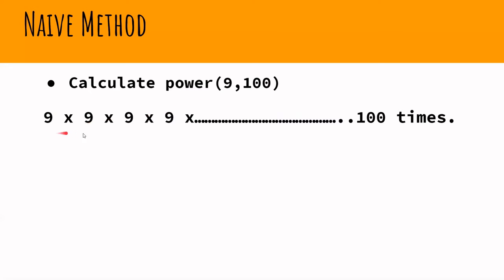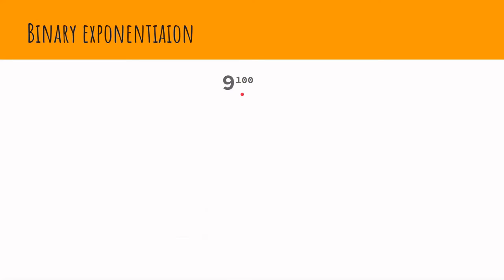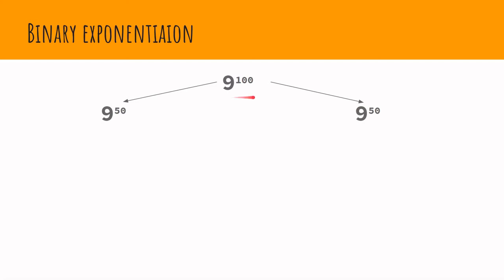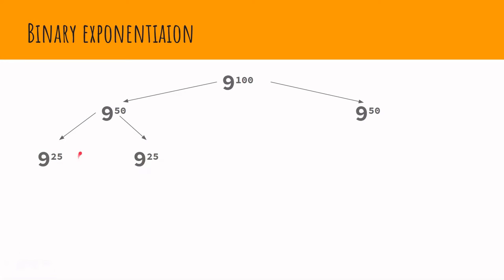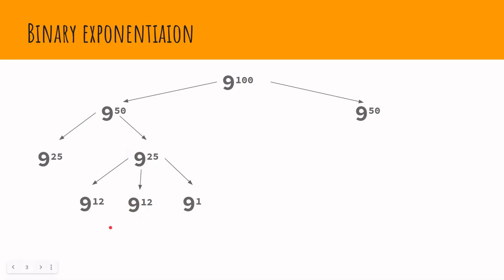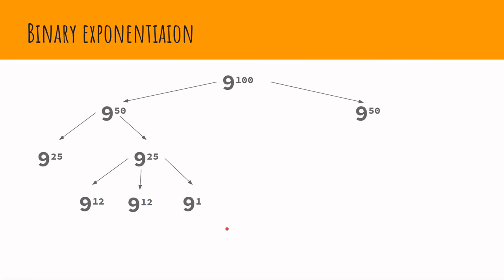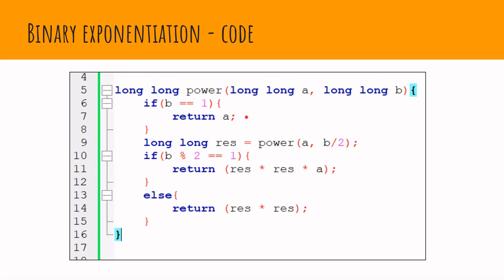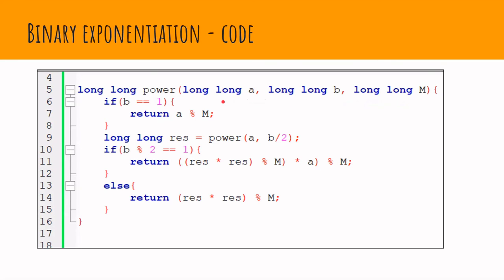Number Theory-Binary Exponentiation